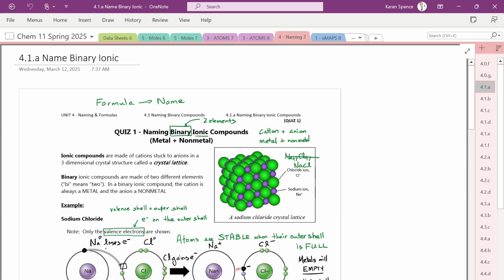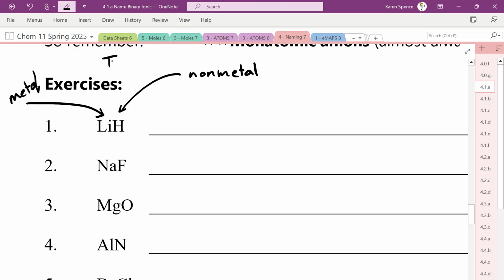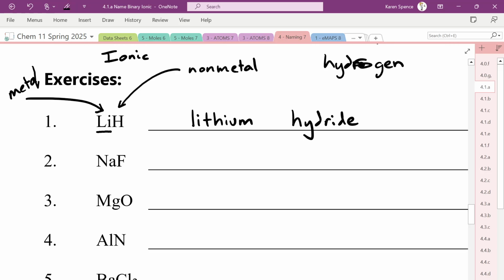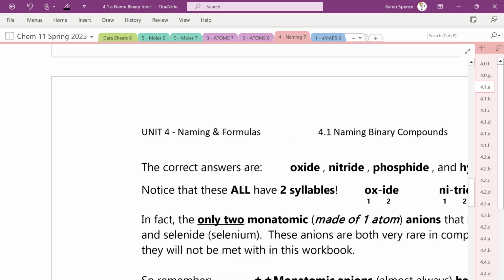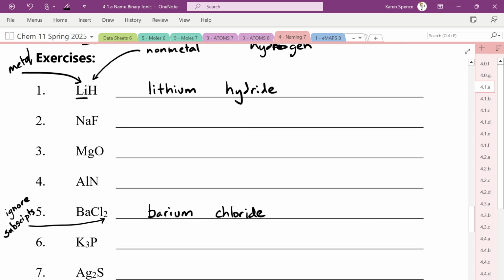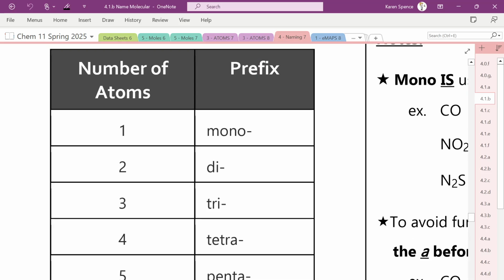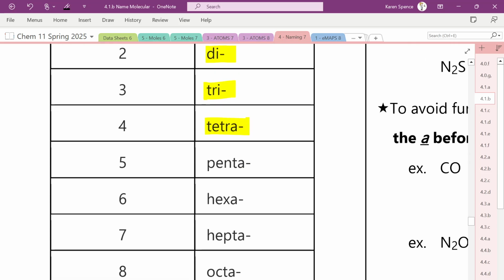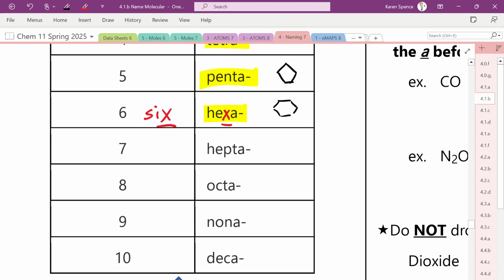2025-04-22 How to name ionic compounds ; Memorizing the Greek Prefixes